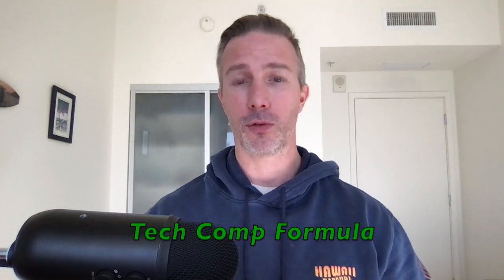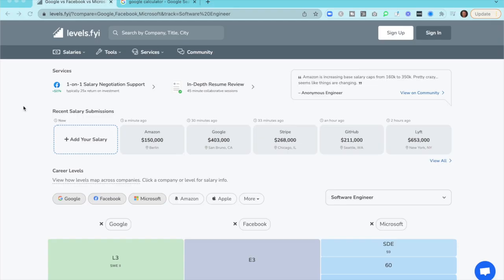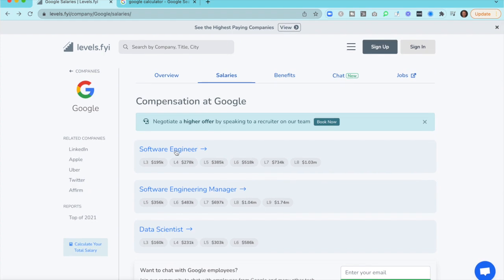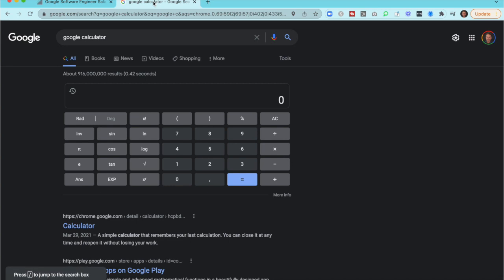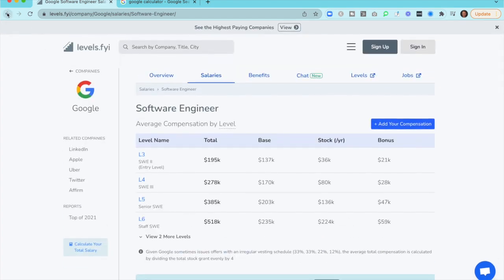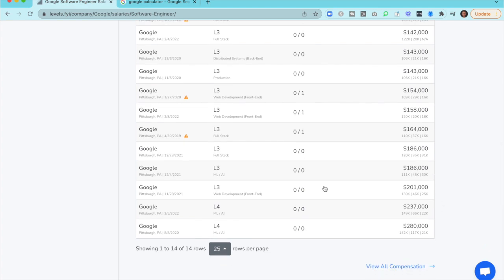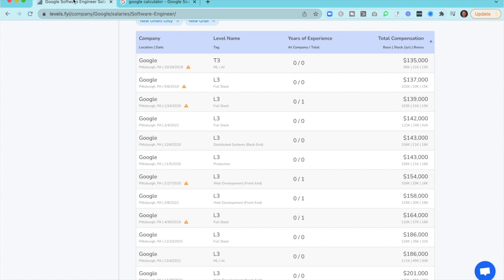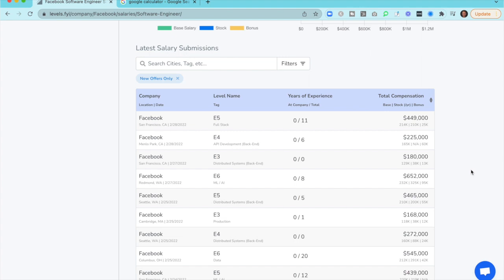Compensation Formula for Google & Big Tech Companies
Nervous before interviews? Fix that fast.

0:00 - Intro
1:21 - Screen Share
8:34 - Anchoring & Close